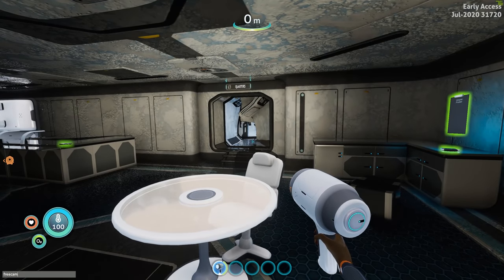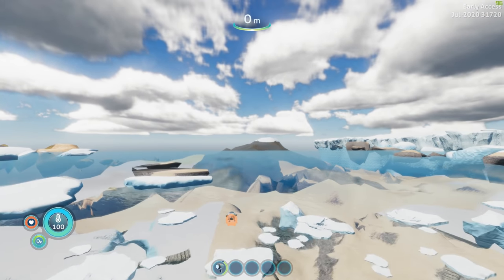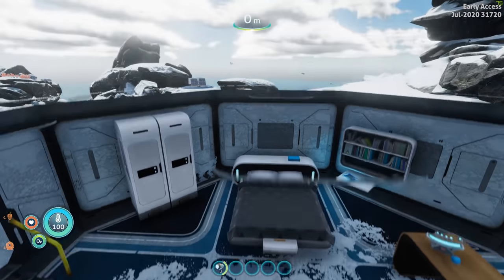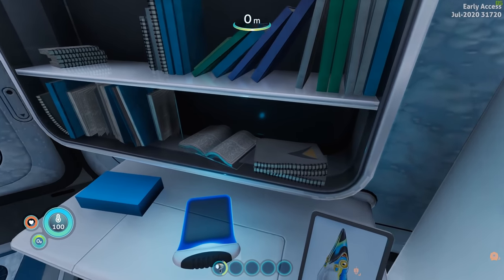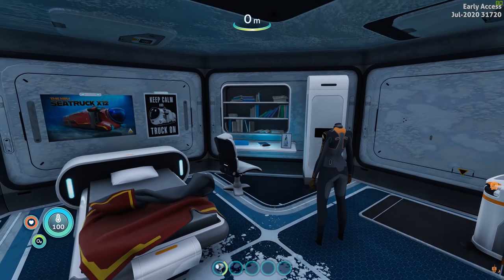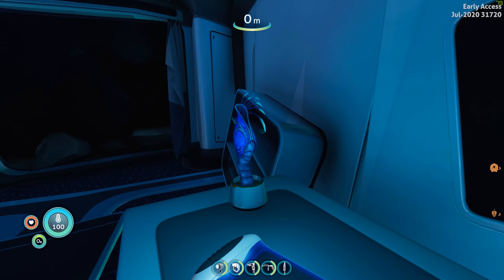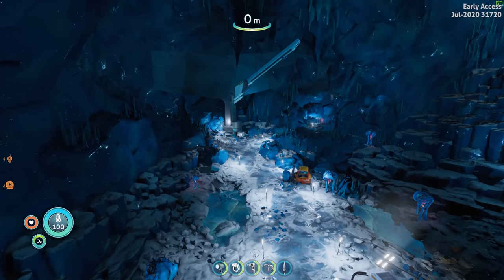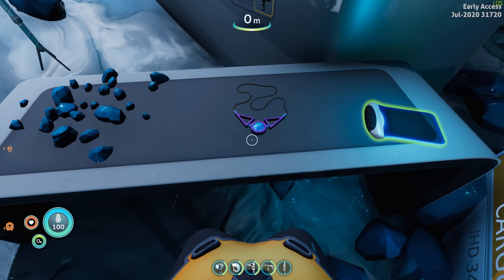Subnautica Below Zero: More Small Detail Updates!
The Subnautica Below Zero dev team is still polishing the game and its adding a ton of life into it.  Although there isn't any human life outside of Robin the game just feels more rich compared to the first game.  Let me know what you think about all of these new details in the game!